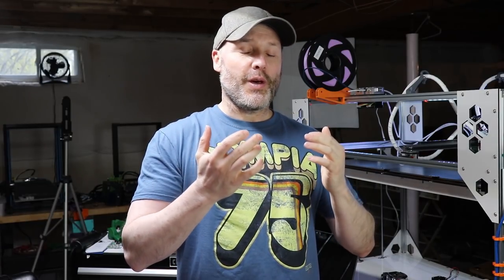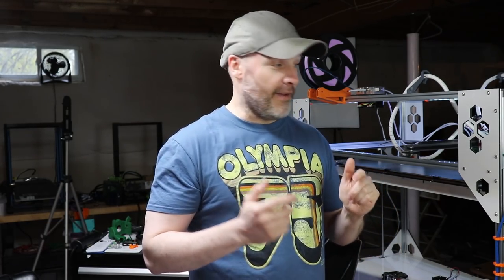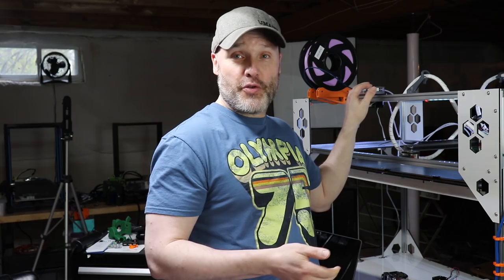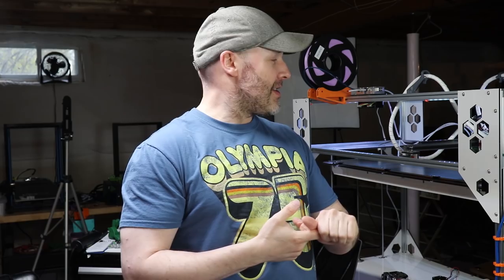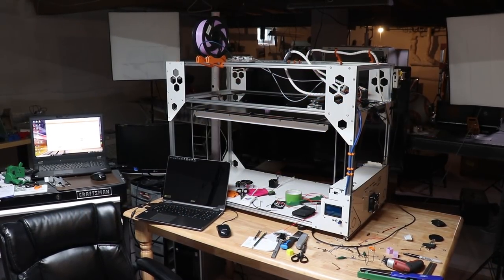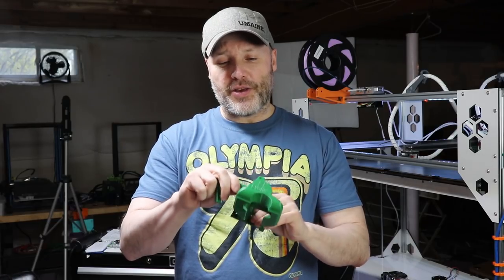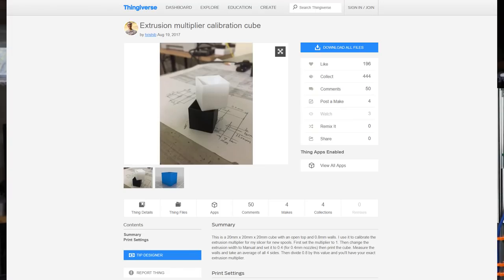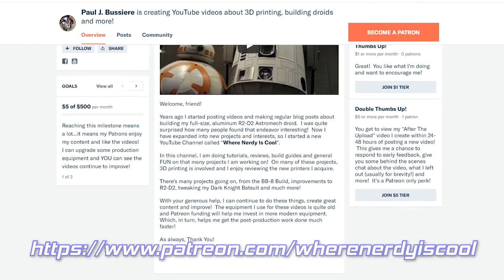Spring Update! The Folgertech FT-5, FT-6 and CR-10S Aero Upgrade!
I'm back!  It has been a busy few weeks and people have asked me about the progress on the FolgerTech FT-6 and CR-10S upgrade!

On the FolgerTech FT-6, the build seems to be largely done but it hasn't been the easiest thing to complete!  Watch!

Yes, remember that FT-5 I had that was plagued with a warpy bed?  While I am saving up for the remaining components to upgrade it, I gave Marlin 1.1.9 a try, bringing the firmware up to date.  With babystepping able to compensate on that first layer, it seems there is hope!

And the CR-10S upgrade, where I replaced the entire hot end with a genuine E3D Titan Aero, lightweight E3D motor and EZABL probe. What made this possible? The impressive. yet complicated...Petsfang Aero Evolve!